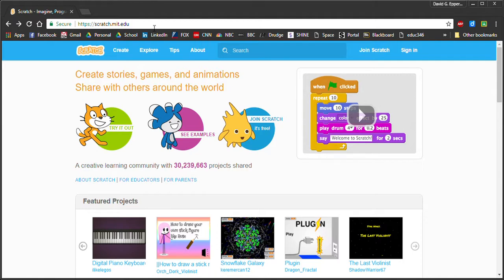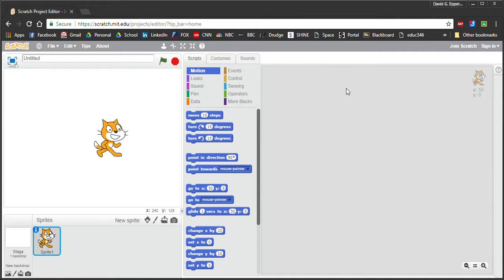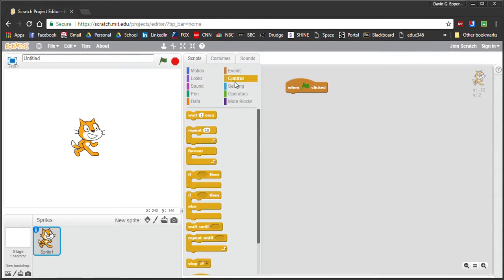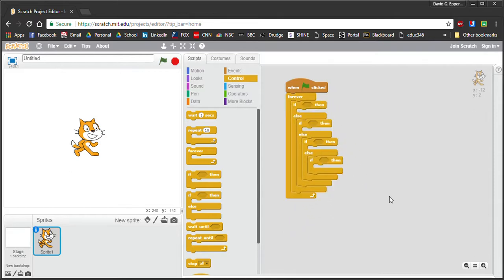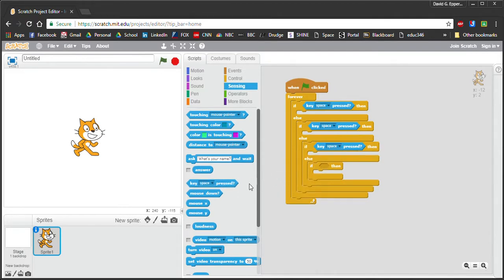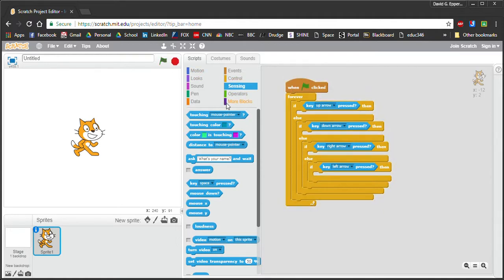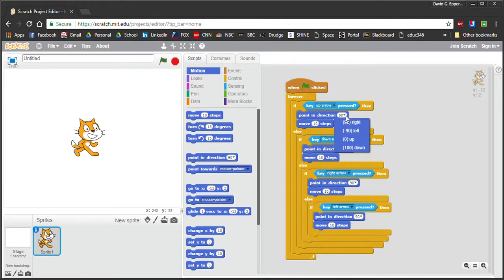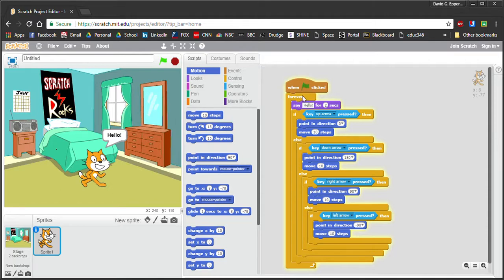Scratch Imagine, Program, Share Google Chrome 3 28 2018 9 54 42 PM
A brief tutorial of how to use Scratch.